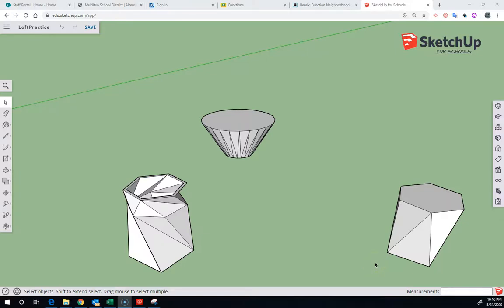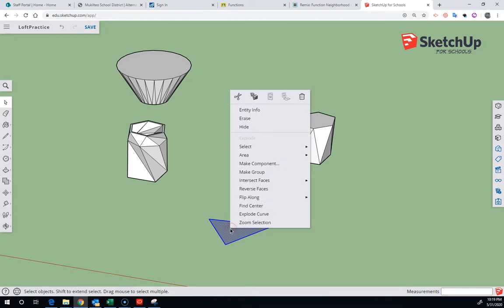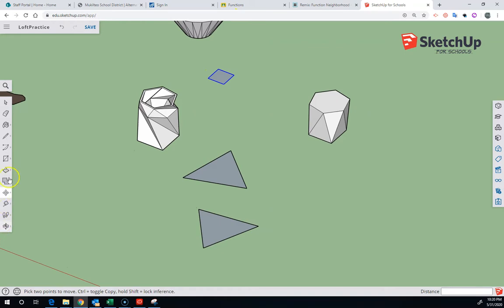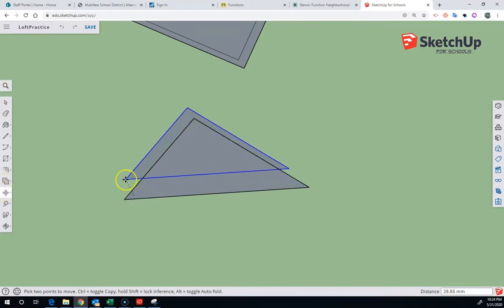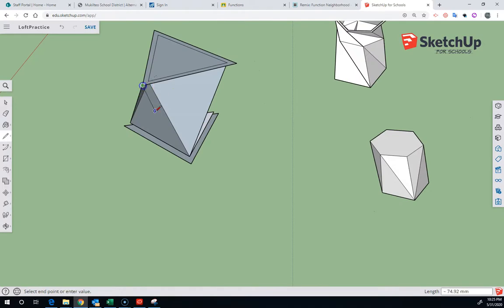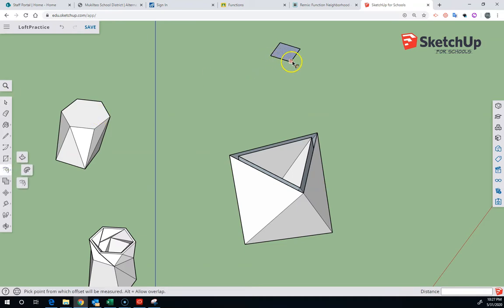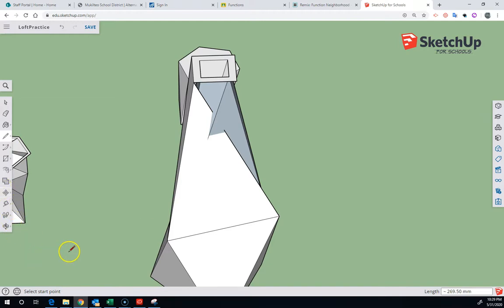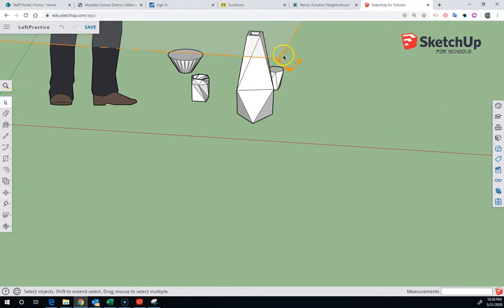Loft a Vase - SketchUp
SketchUp for Schools does not have a native loft function or a shell function. Manually create a loft with offset inside to make a vase to be 3D printed. A really time consuming project for SketchUp and the easiest, first project we do with SolidWorks. Created for use in the Voyager Middle School STEAM Lab class with middle school students.